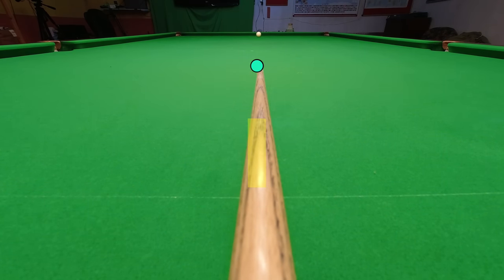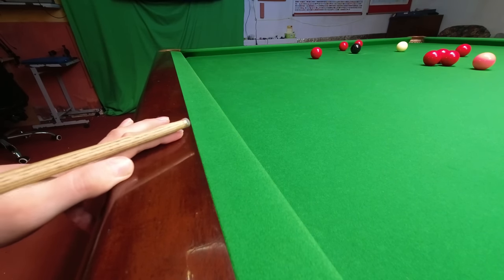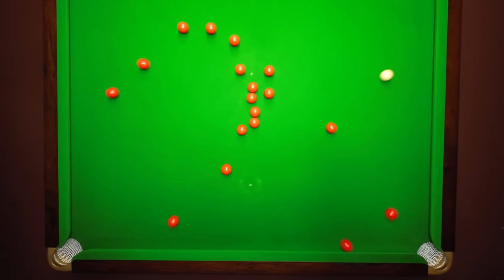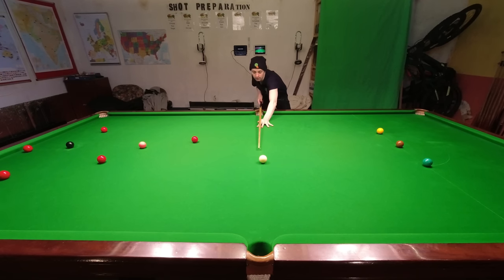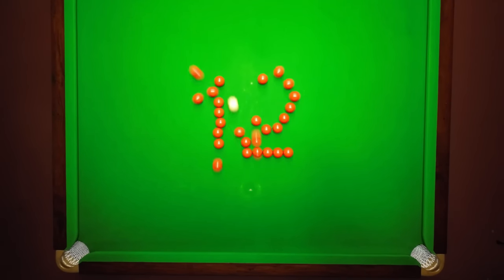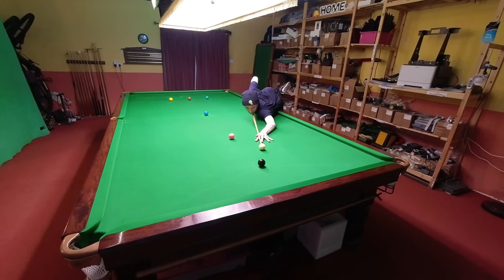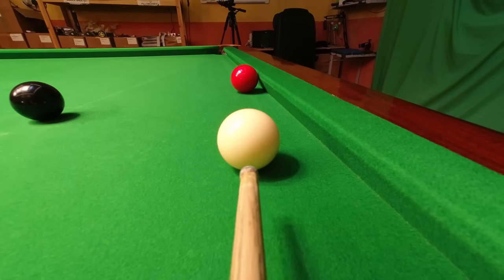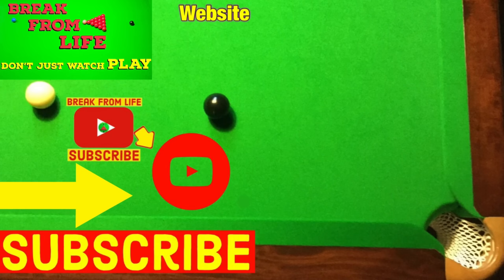Snooker Tips 2023 Aiming and Techniques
Snooker Aiming Techniques and Snooker Cue Action Tricks for 2023 Snooker Tips. 23 Snooker Tips for 2023 to Improve your Snooker with Break From Life find out how to play better snooker in 2023.

00:00 Snooker Aiming
0:47 Snooker Backspin Trick
1:06 Snooker Cushion Shots
1:24 Snooker Sidespin
2:00 Snooker Power
2:35 Snooker Consistency
3:08 Snooker Practice
3:24 Snooker Knowledge
3:44 Snooker Aim
4:13 Snooker Alignment
5:03 Snooker Stance
5:58 Snooker Technique
6:10 Snooker Grip
6:27 Snooker Balance
7:02 Snooker Ronnie O’Sullivan
7:42 Snooker Control
7:56 Snooker Confidence
8:21 Snooker Black
8:36 Snooker Cushion Spin
8:52 Snooker Position Shots
9:06 Snooker Position
9:31 Snooker Side
9:40 Snooker Routines